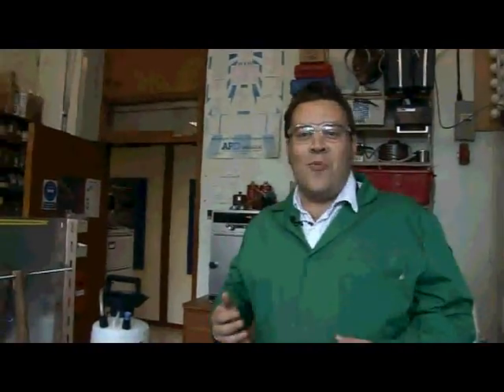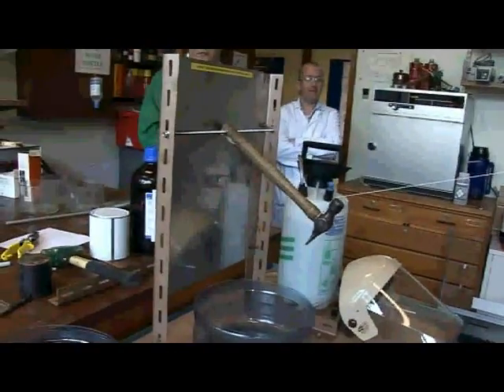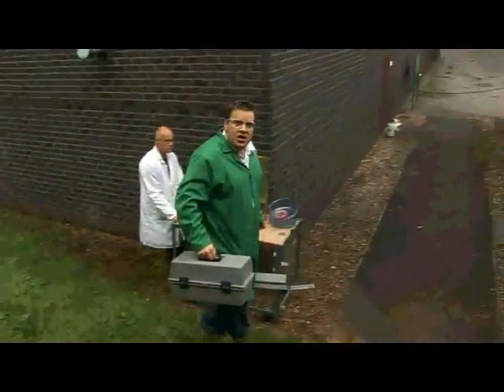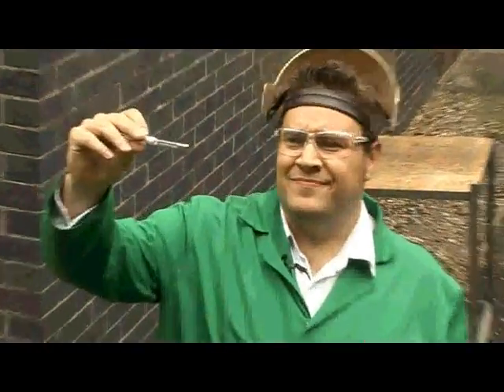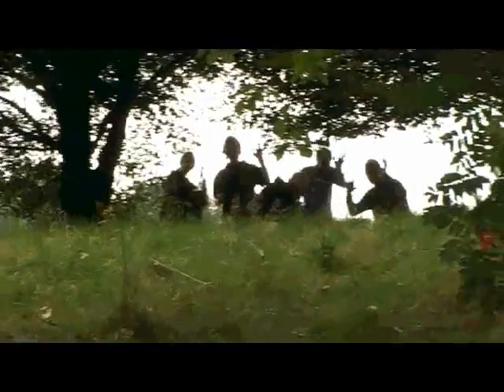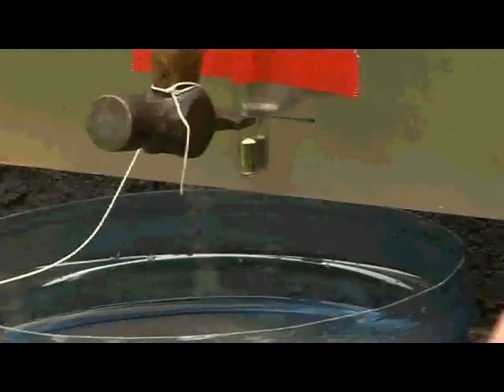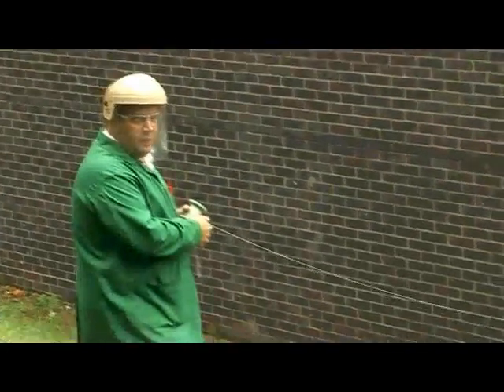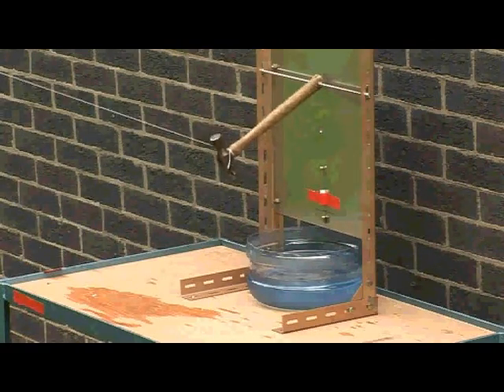Caesium or Cesium (version 2) - Periodic Table of Videos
By popular demand, we finally drop some caesium (cesium) into water. Will the reaction match the hype?